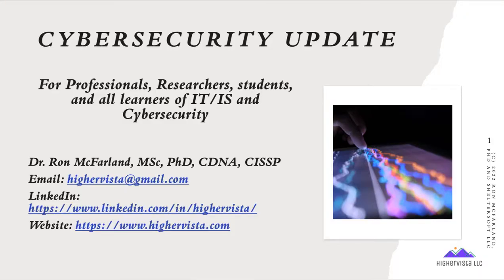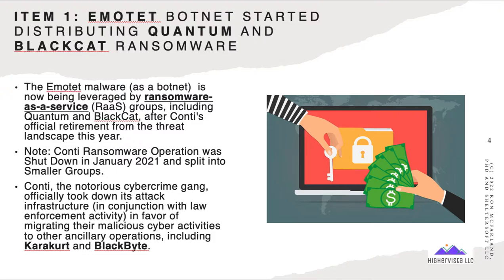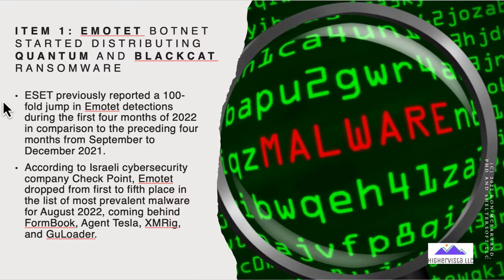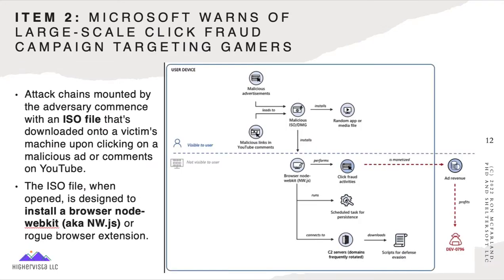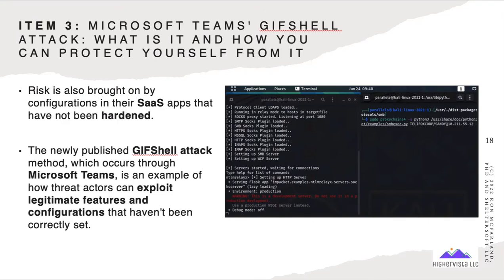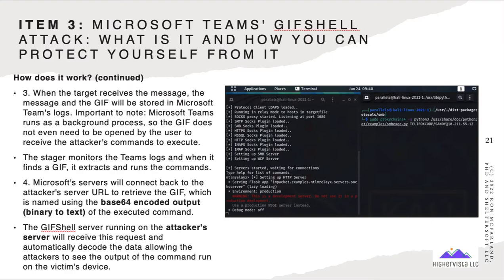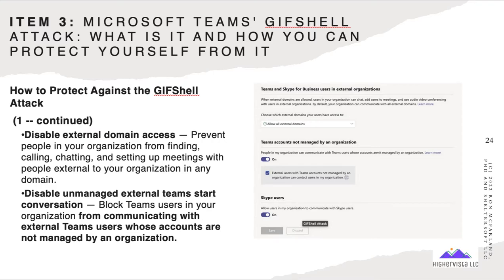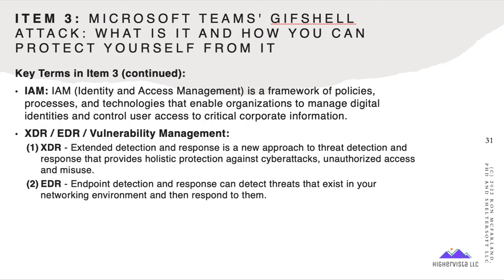Cybersecurity Update September 23, 2022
About the “Cybersecurity Update:”

The Cybersecurity Update is a periodic post in Medium and contains news about Cybersecurity, Information Technology, Network Security, and Securing our IoT/SCADA Networks and Databases. Updates are selected items taken from publicly available resources and present a select set of items to support learning about Cybersecurity.

Aside from the news being presented, a discussion of approaches that a cybersecurity professional (or individual) can take pertaining to the updates is also discussed. The intention is to not only bring you the cybersecurity news, but to also discuss with your possible strategies of addressing items posted in the cybersecurity update.

Please follow along. Please send me any additional suggestions for addressing any of the updates, suggestions for videos/content that you’d like to see/read, or just keep in contact. My info is provided in the “About the Author” section at the end of this article.

TOPICS TODAY INCLUDE:
1. Emotet Botnet Started Distributing Quantum and BlackCat Ransomware
2. Microsoft Warns of Large-Scale Click Fraud Campaign Targeting Gamers
3. Microsoft Teams' GIFShell Attack: What Is It and How You Can Protect Yourself from It
Dr. Ron McFarland, MSc, PhD, CDNA, CISSP

General Information about this presentation:
• Information gathered is from publicly available sources. No ‘sensitive’ information is presented.
• Links to content are presented for your further review in the “References” section at the end of this presentation.
• Note: If you are using any content from the references in your academic work or as a researcher, please be sure to properly cite the work. Use the appropriate formats like APA or MLA, as required by your institution.
• Highervista: Educational Content including YouTube, Medium articles, etc. My focus is to support learners of all types (academic, researchers, and others interested in IT/Cybersecurity)
• Also, please ‘Like’ this content, as it helps me gauge your interest and use.

References

• Item 2: Microsoft Warns of Large-Scale Click Fraud Campaign Targeting Gamers
• Item 3: Microsoft Teams' GIFShell Attack: What Is It and How You Can Protect Yourself from It
Ron McFarland, PhD, CISSP is a Senior Cybersecurity Consultant at CMTC (California Manufacturing Technology Consulting) in Torrance, CA. He received his doctorate from NSU’s School of Engineering and Computer Science, MSc in Computer Science from Arizona State University, and a Post-Doc graduate research program in Cyber Security Technologies from the University of Maryland. He taught Cisco CCNA (Cisco Certified Network Associate), CCNP (Cisco Certified Network Professional), CCDA (Design), CCNA-Security and other Cisco courses and was honored with the Cisco Academy Instructor (CAI) Excellence Award in 2010, 2011, and 2012 for excellence in teaching. He also holds multiple security certifications including the prestigious Certified Information Systems Security Professional (CISSP) certification and several Cisco certifications.
CONTACT Dr. Ron McFarland, PhD, MSc, CDNA, CISSP